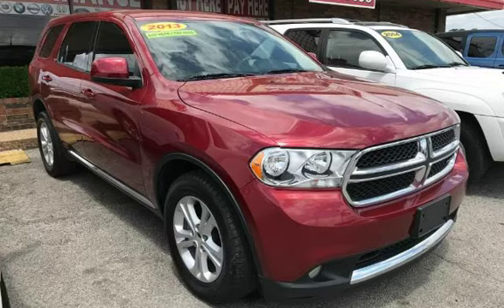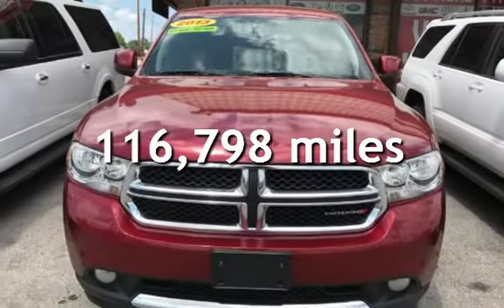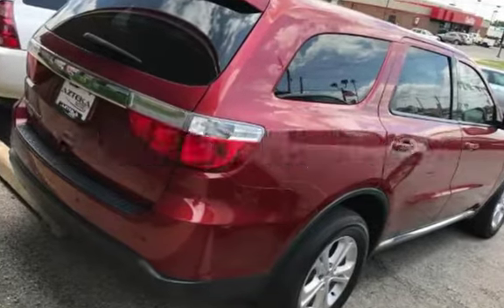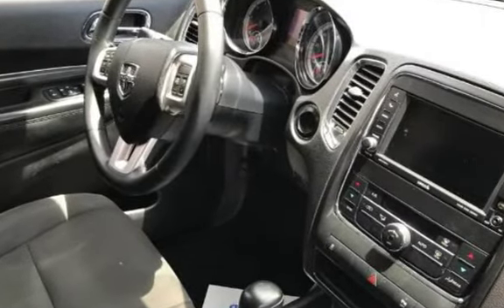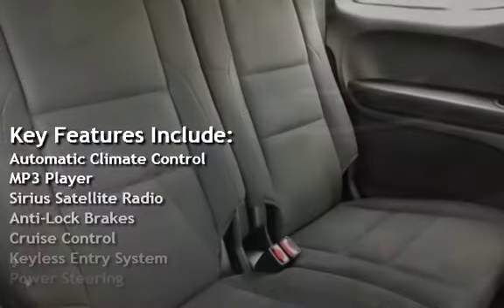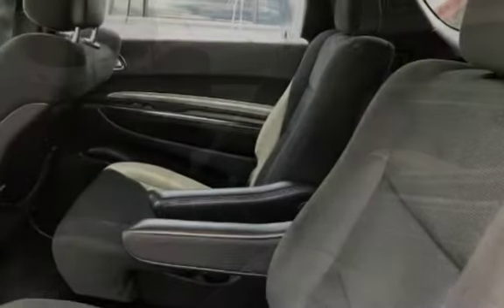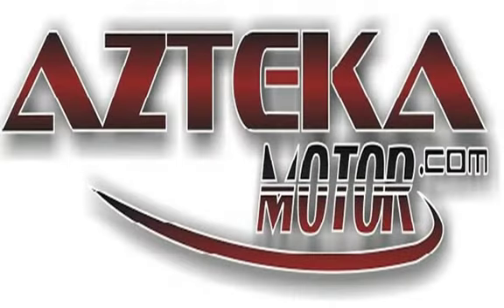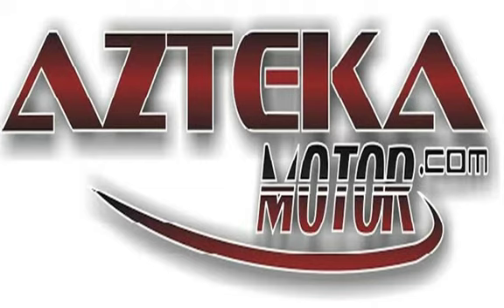2013 Dodge Durango SXT for sale in TULSA, OK